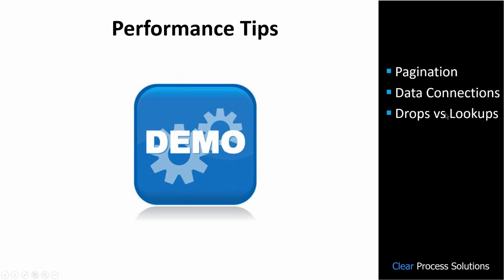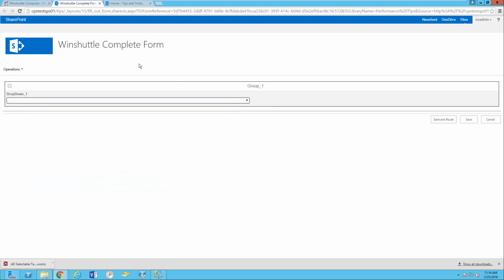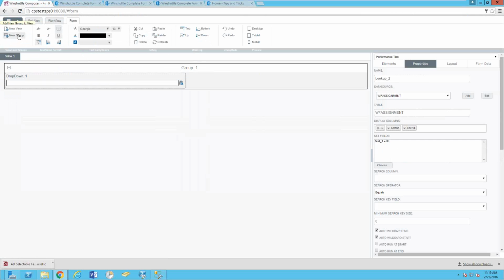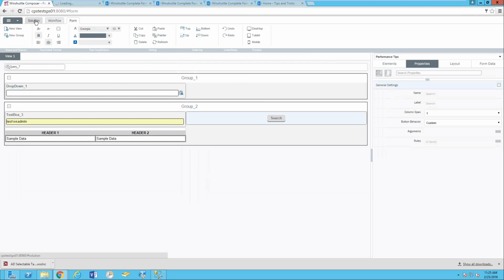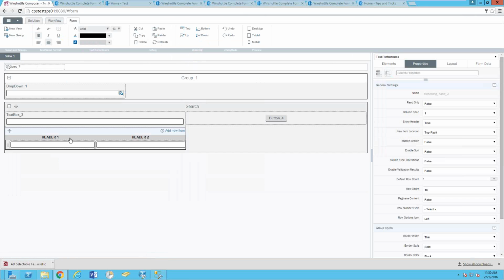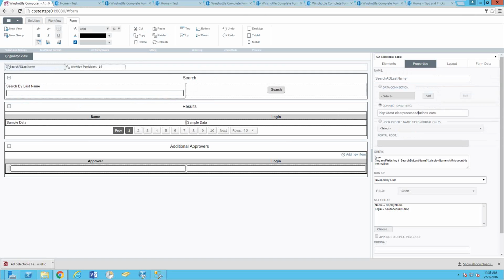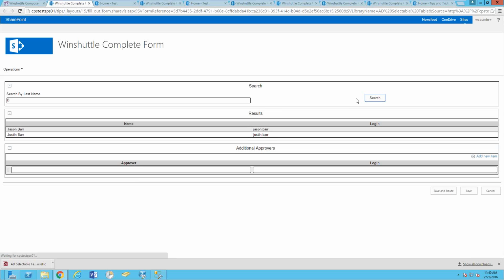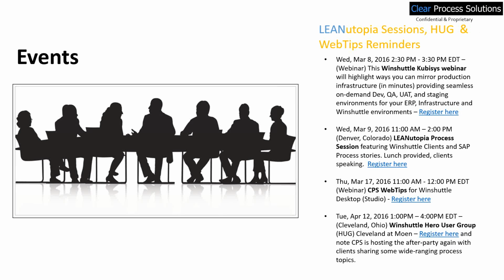WINSHUTTLE Tutorials & WEBtips: Composer - Performance Tips and AD Search Training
Topics in this session (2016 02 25) include:

Performance tips for loading and searching data using Winshuttle Composer.

Searching Active Directory using a selectable table.

How to populate a repeating table based on selection.